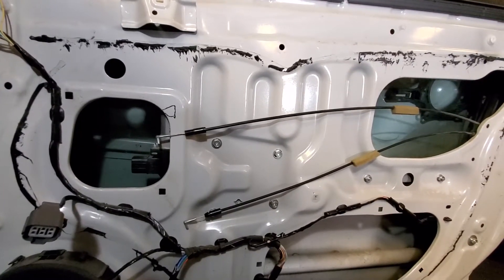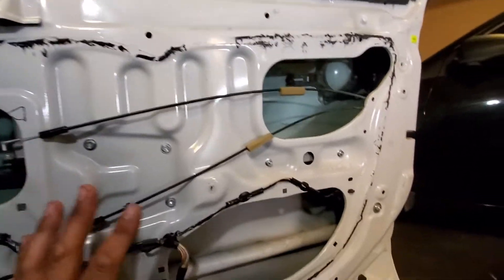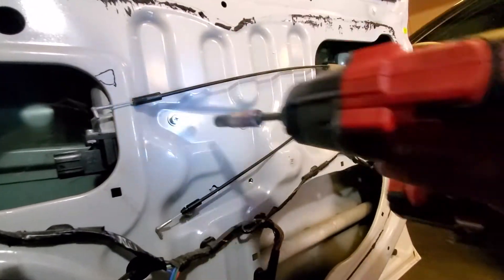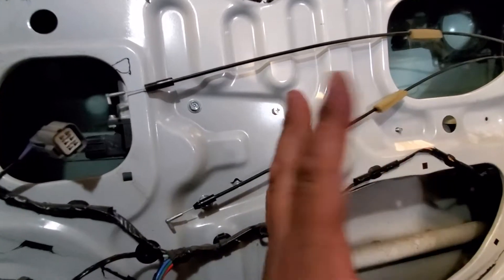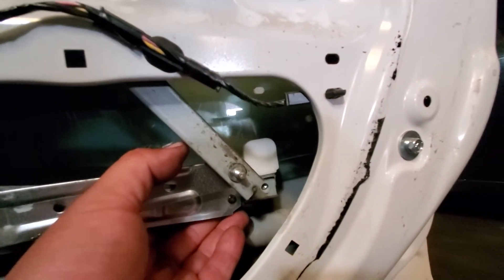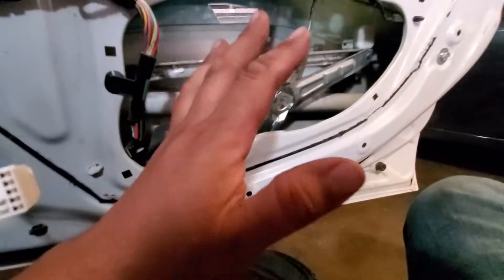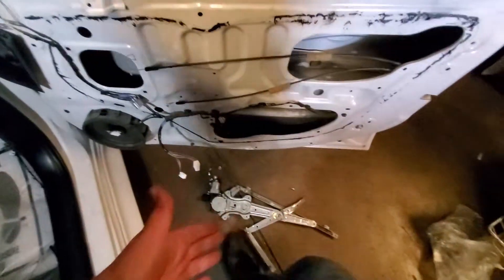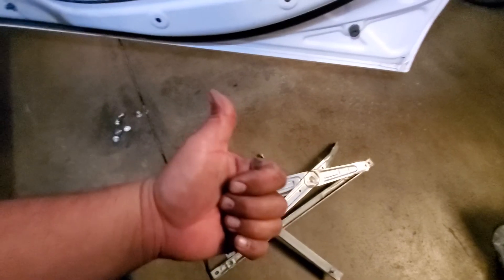How to: Remove Passenger Window Regulator 2017 Mitsubishi Lancer